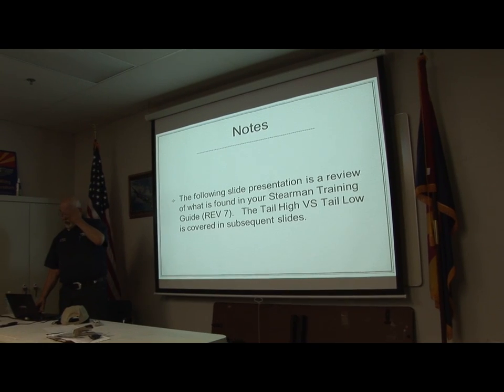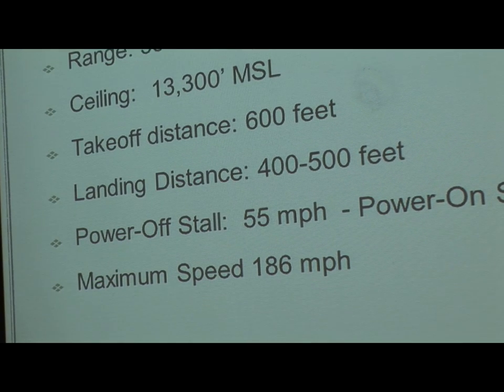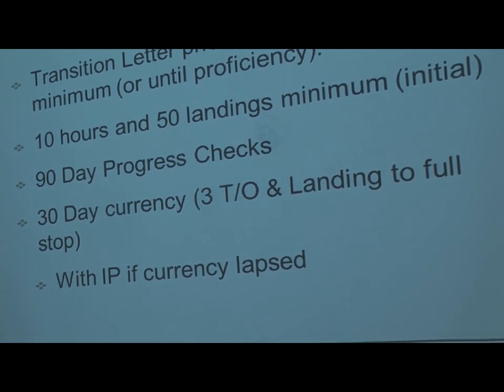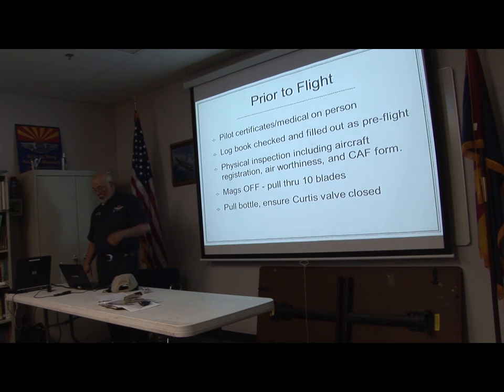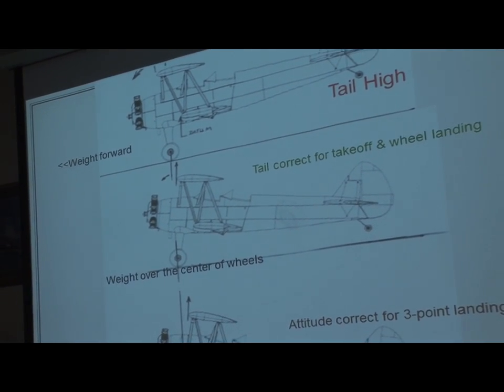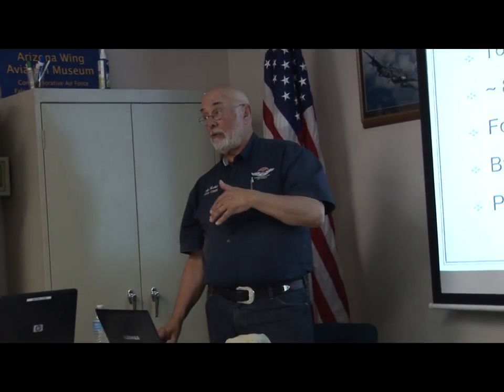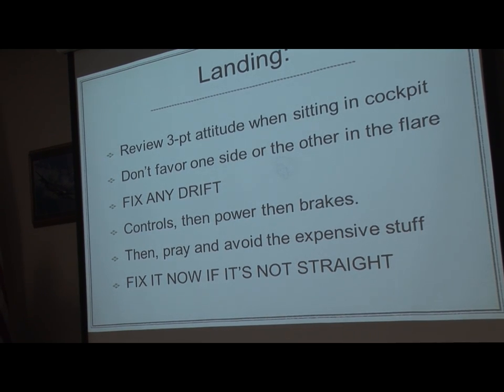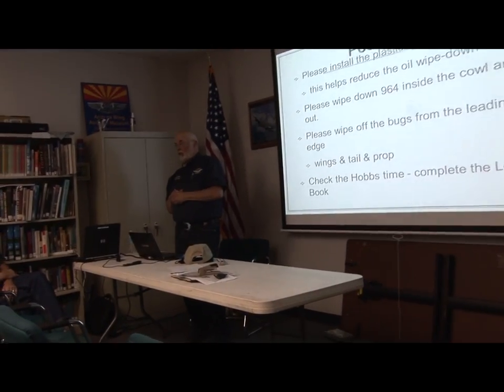STEARMAN Ground School By Col. Billy Walker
Instruction in Operational and Flight Characteristics of the Boeing -STEARMAN  Aircraft.